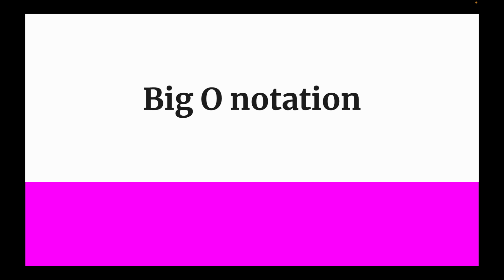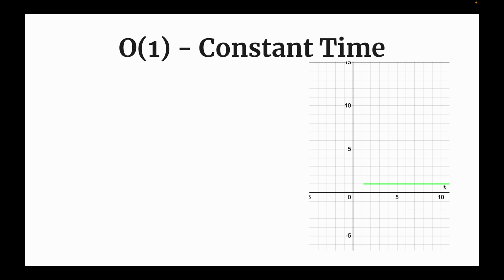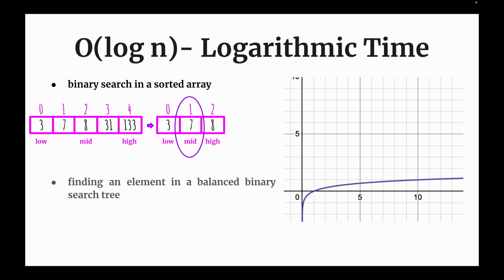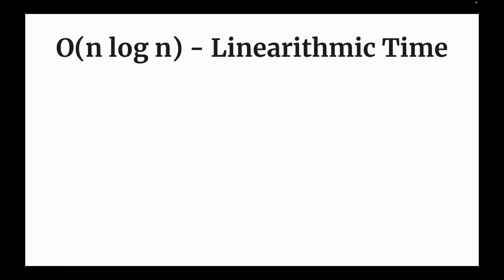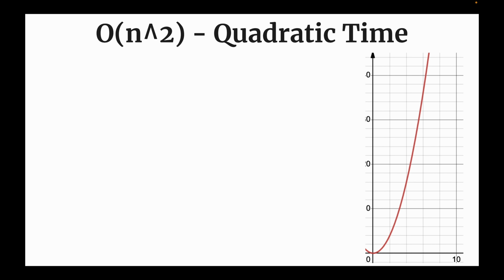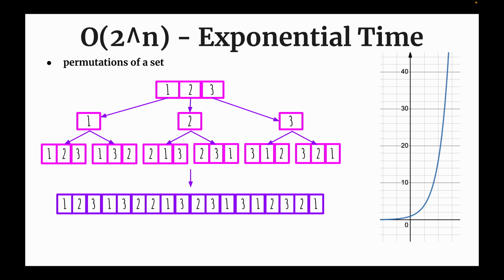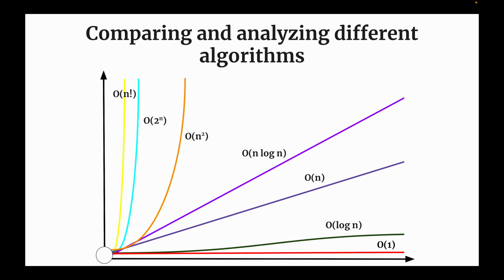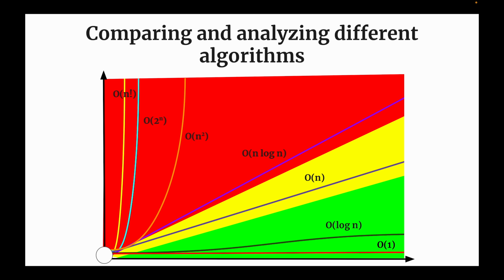Big O Notation - Most useful technique in the world to compare time and space algorithms complexity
🤖What is Big O notation and how to calculate your algorithms time and space complexity?

In computer science, big O notation is used to classify algorithms according to how their run time or space requirements grow as the input size grows. In analytic number theory, big O notation is often used to express a bound on the difference between an arithmetical function and a better understood approximation.

See different big O notations with examples and visualization.

- Wanna learn some more stuff?